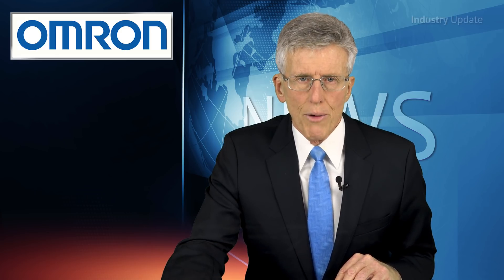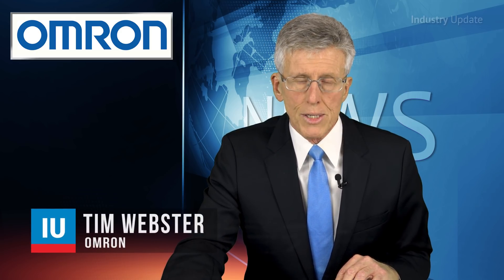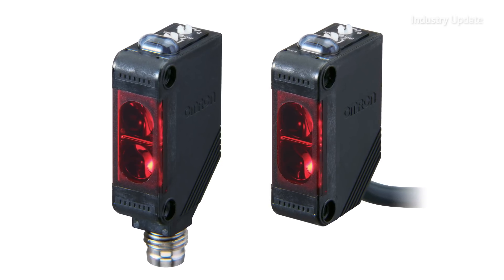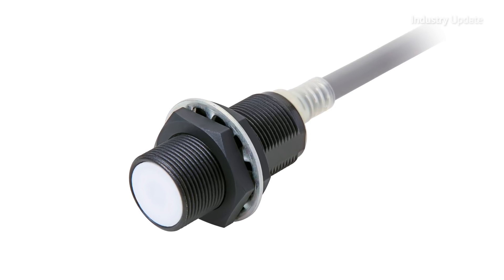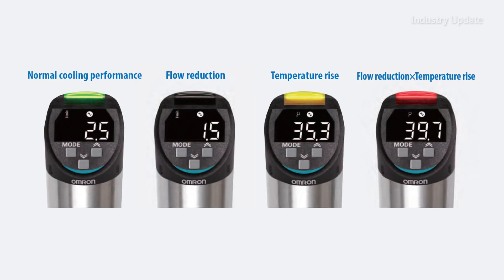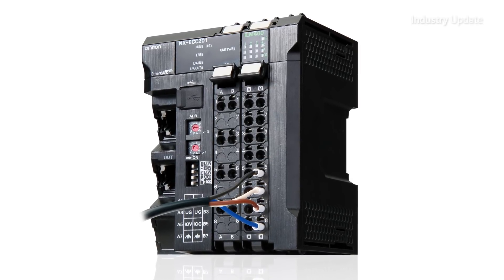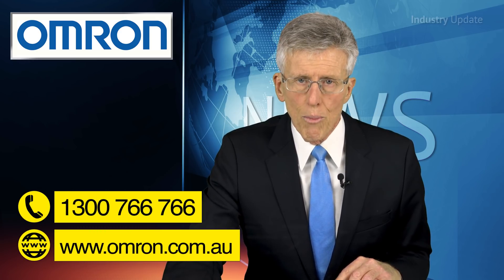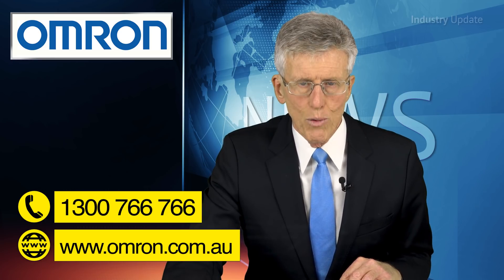Industry Update: Omron - IO Link Sensors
Tim Webster and Industry Update Manufacturing Media present the range of IO Link Sensors available from Omron.